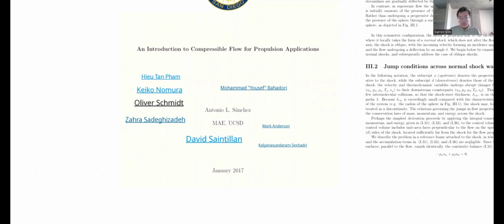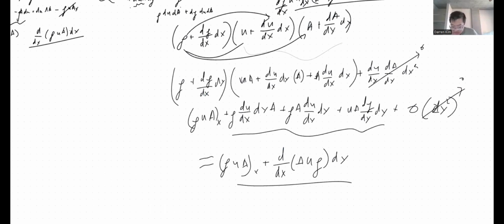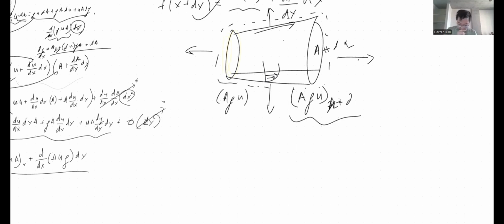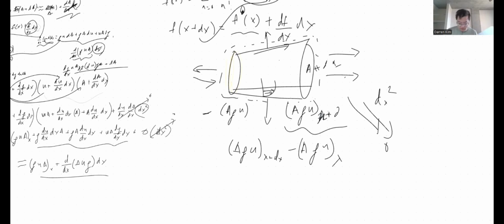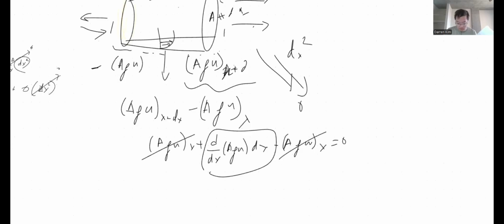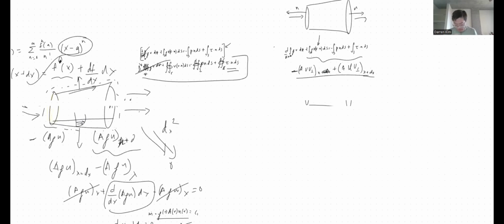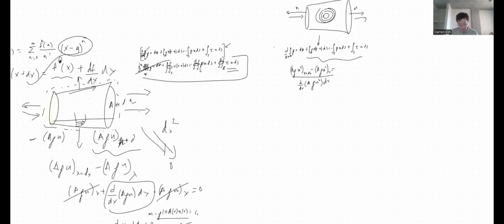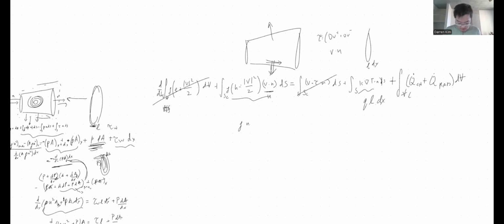Session 46: Momentum/Energy with pipes FUN! Using: Dr. Sánchez Online sources: Tube FUN!!!